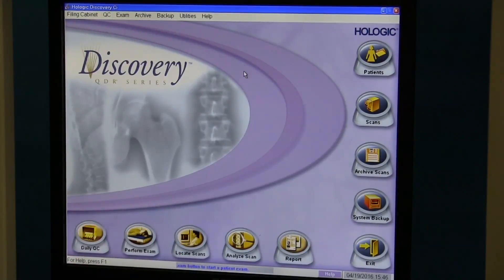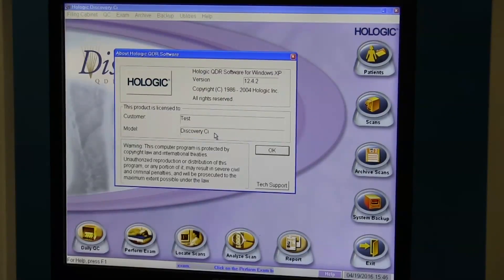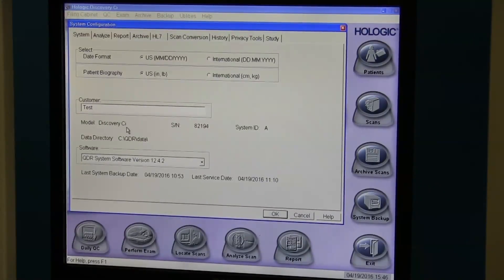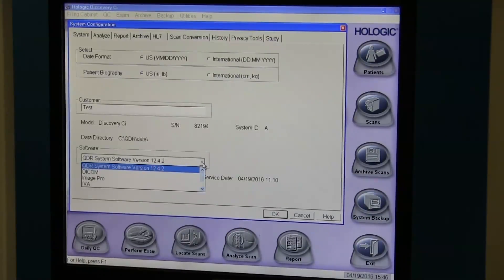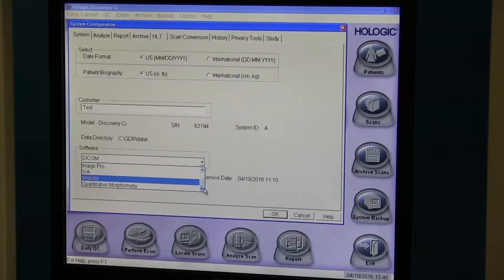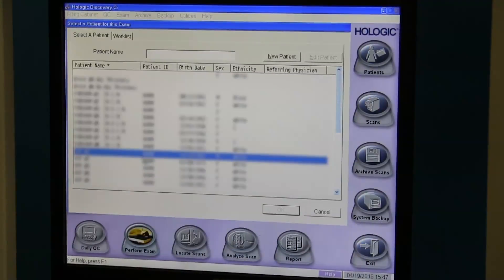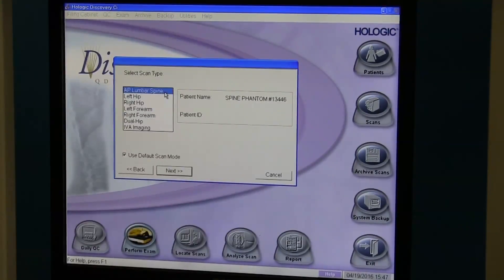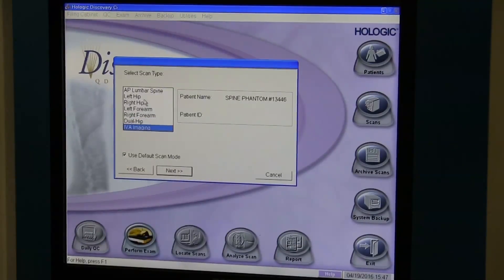How to Find System Details and Software Options on a Hologic DEXA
How to quickly find the manufacture date, serial number, and model of your Hologic DEXA system. To find other helpful videos and blogs about DEXA machines, please